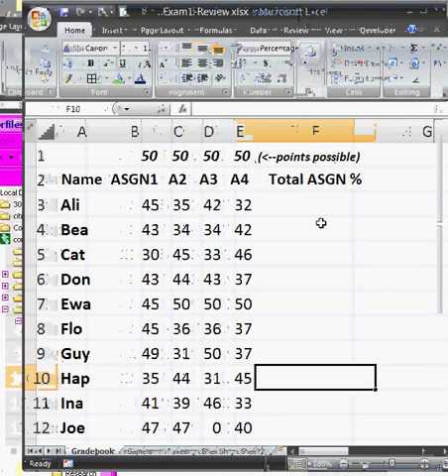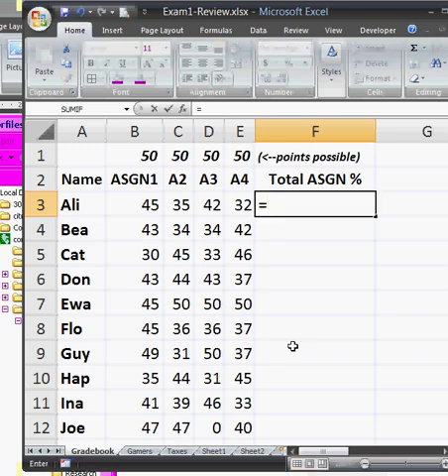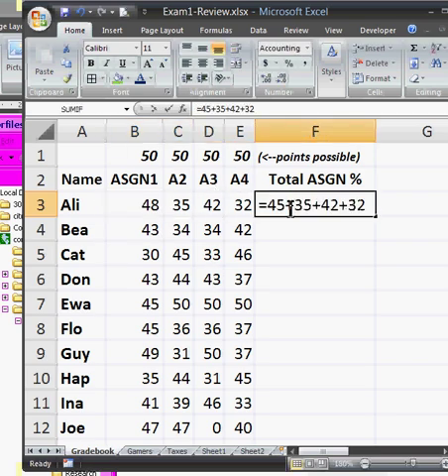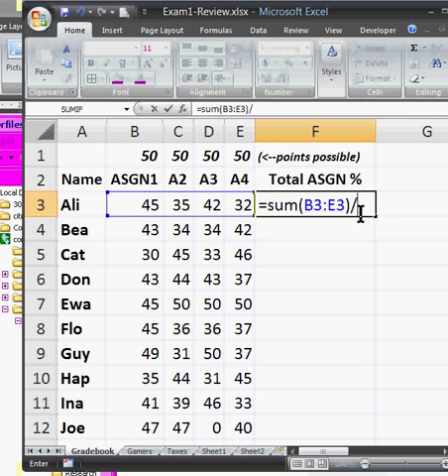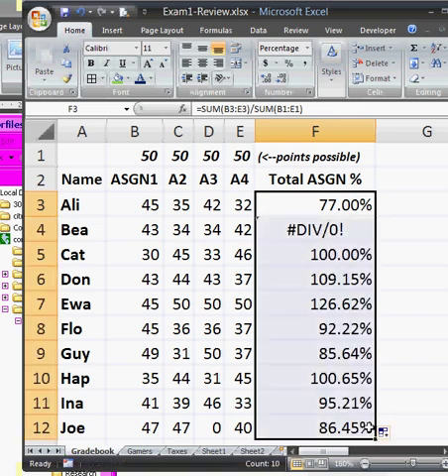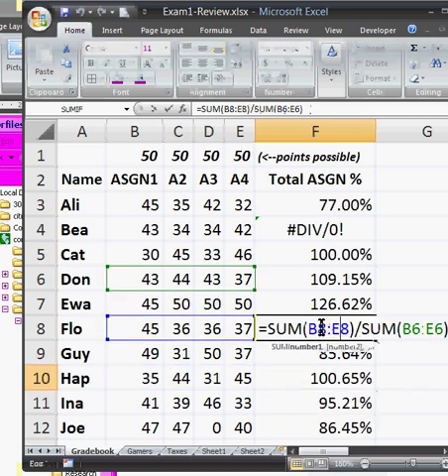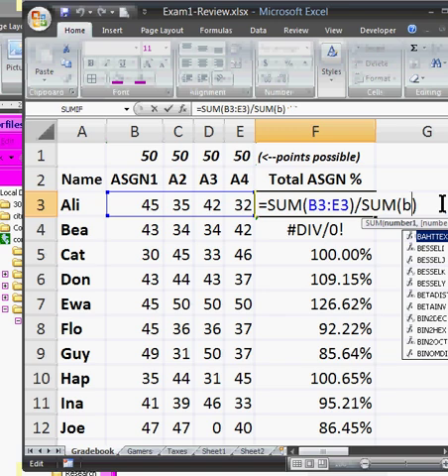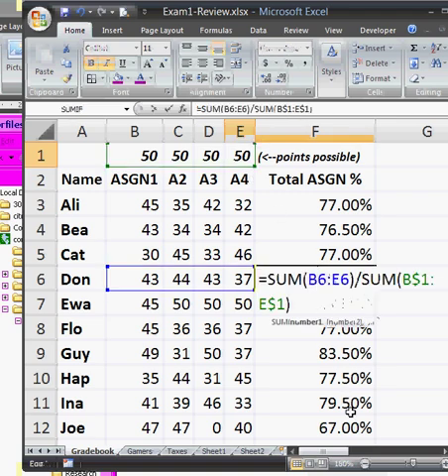01 Excel Spreadsheet Functions: Basic Gradebook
Tutorial on using basic functions in Microsoft Excel